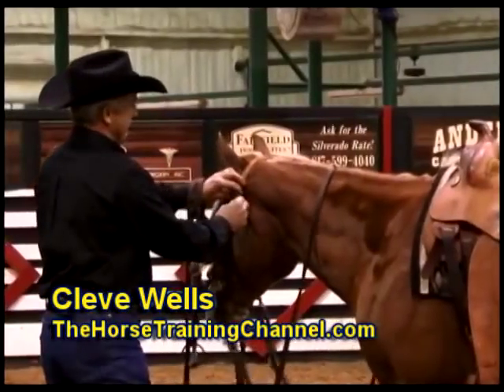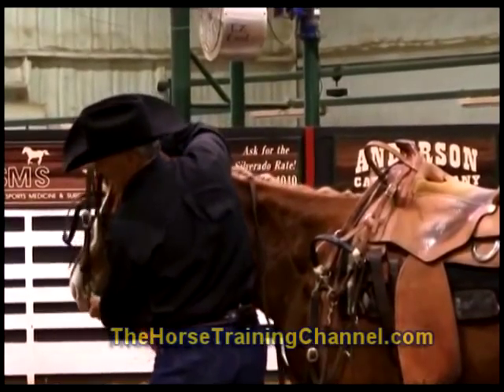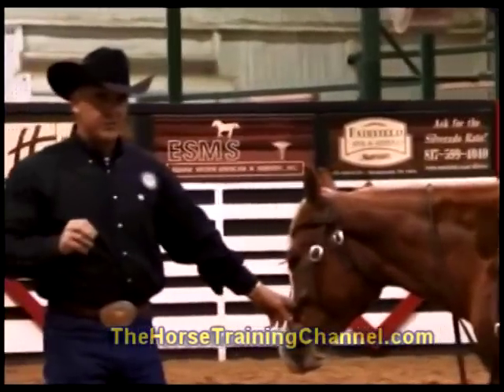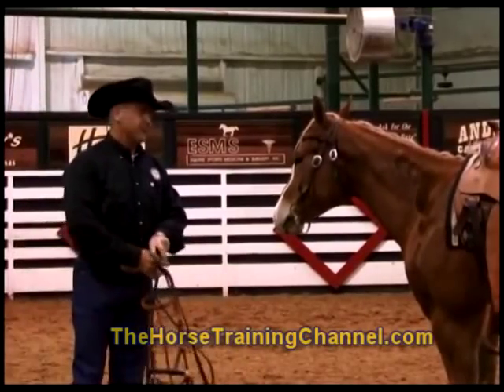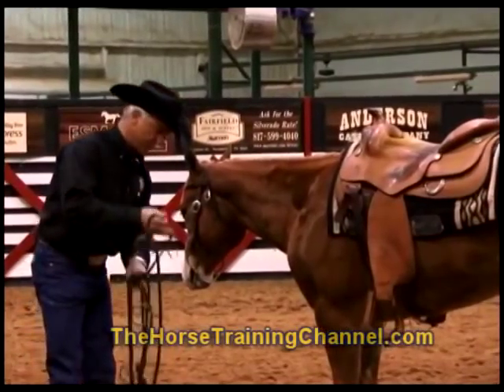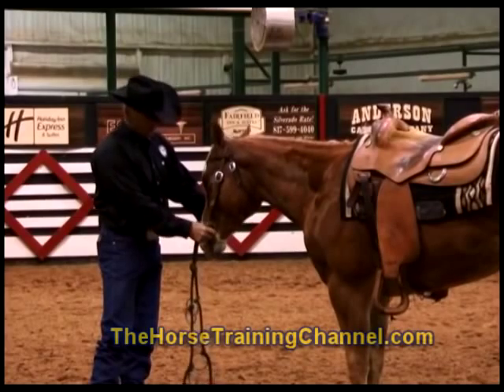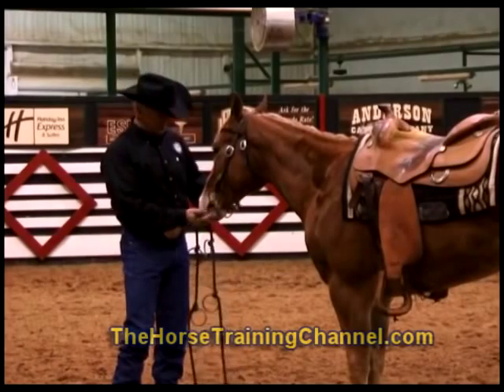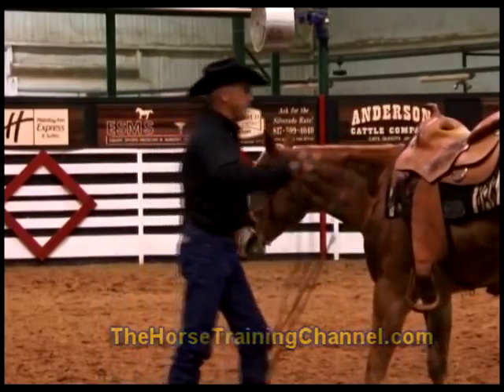Champion Horse Training Tip #8: Fitting Your Horse Into The Snaffle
Learn from the experience of 21 Time World Champion Horse Trainer Cleve Wells to fit a snaffle bit properly in a young horse's mouth. Where the snaffle should hang to hit the proper pressure point at this stage and why.

This short clip is taken from an online Western Pleasure 2 Year Old clinic with Western Pleasure All Stars, Cleve Wells, Rusty Green and Shane Dowdy featured on the HorseTrainingChannel.com.  Who better to learn from than World Champions who have been there and no what it takes to make a solid broke horse?

If you like this tip please let us know by giving us a thumbs up rating and don't forget to subscribe to HorseTrainingChannel's channel to be updated when more free tips are posted!

If you show Western Pleasure or All Around Horses you won't want to miss this free training...

Click the link below and enter your name & best email address for instant access to Split 4 of ""The Fundamentals of Training Champion Western Performance Horses with World Champion Trainers, Cleve Wells, Rusty Green & Shane Dowdy":

3 of AQHA's most successful western trainers,
Cleve Wells, Rusty Green & Shane Dowdy
parted the curtains & let us in on a detailed look
at the foundation training of their winning programs...

Just a few of the things you'll learn in this raw,
unedited 30 minute segment...

✔ the goal of maneuvers (hint: it is not to go slow)
✔ the power of 7 days
✔ the first & most important part of the horse's body you must have
✔ Rusty Green's definition of "shape"
✔ 2 mistakes people make with colt starting
✔ learn to become a coach of natural talent
✔ why even for these WP Champions, it's not about western pleasure, but a good broke horse
✔ the strategy to focus on your weak spots
✔ recognizing anticipation
✔ the only 2 things you need to think about to keep Western Pleasure simple

For more great tips and to see this clinic in full go to

Make every ride count!
Thanks, Jen Rohlen, editor